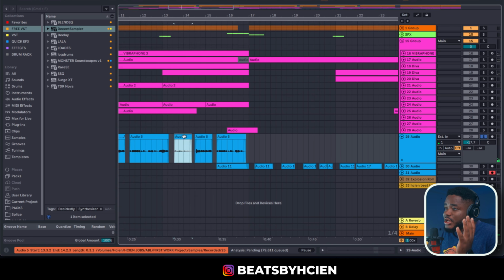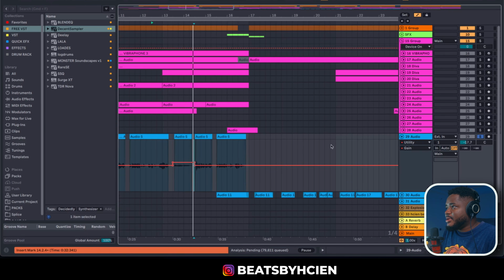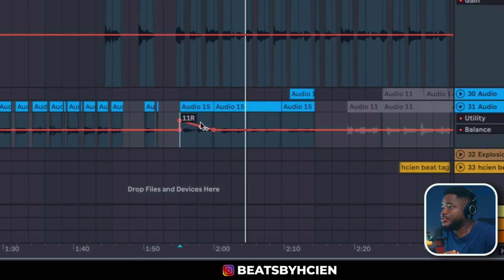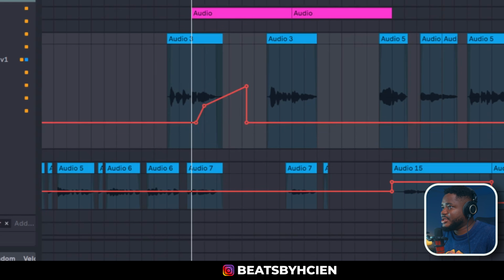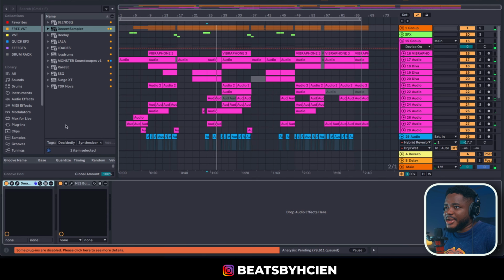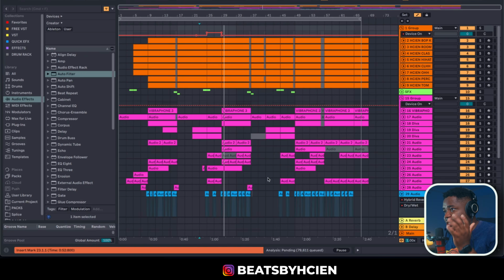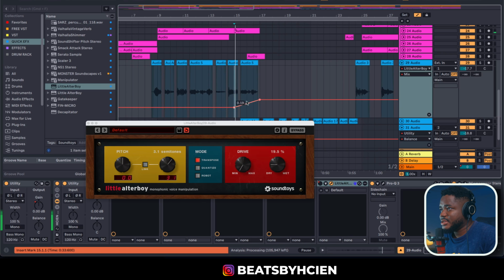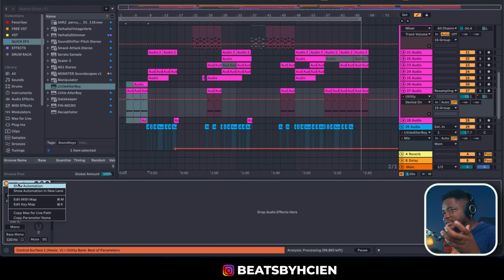How To Use Automation In Mixing (8 Pro Techniques)